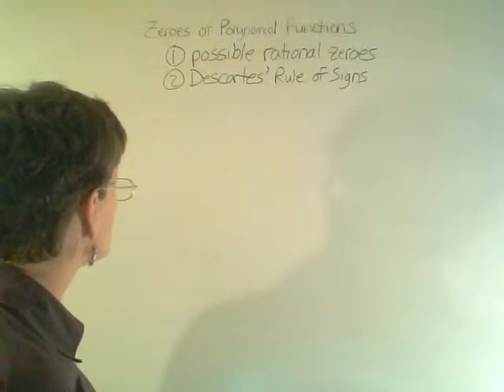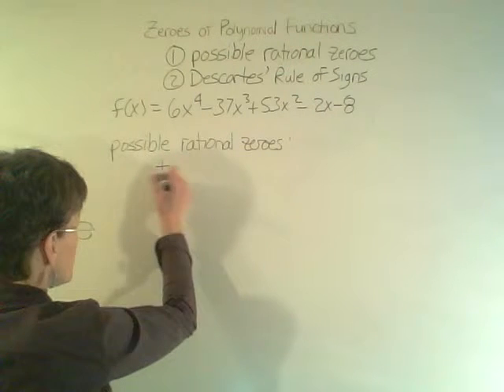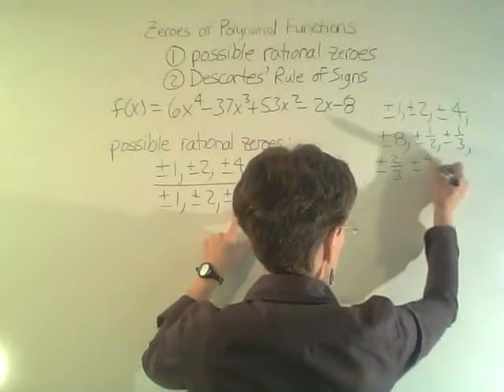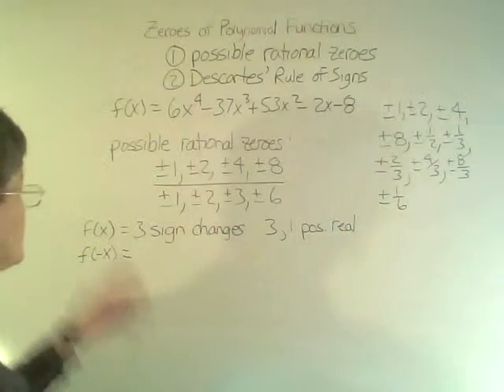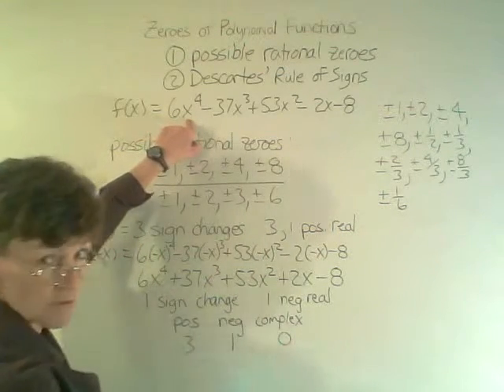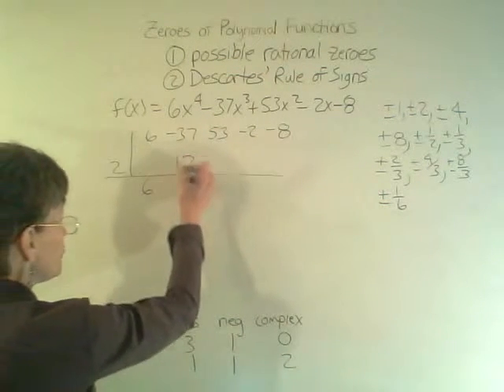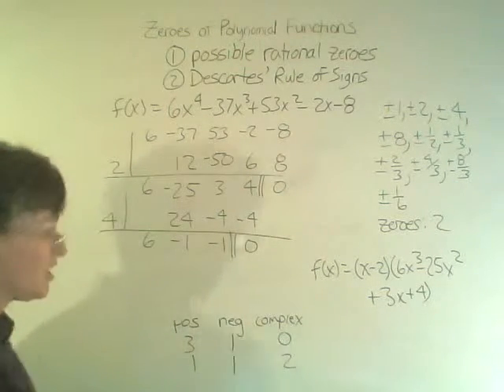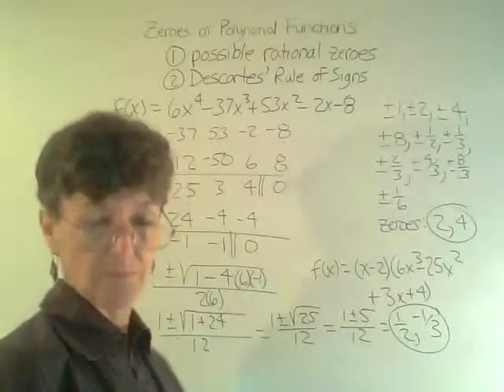Finding zeroes of polynomials part 1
This is the first of two short videos on finding the zeroes of polynomials.  It assumes integer coefficients and an understanding of synthetic division.